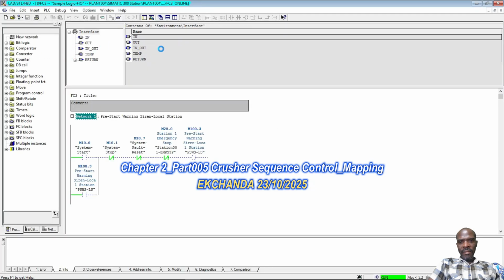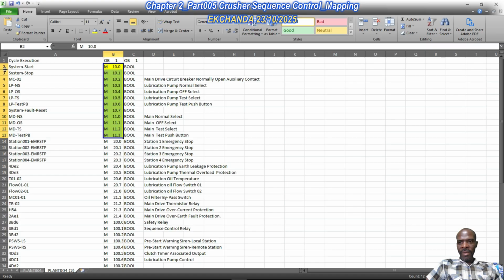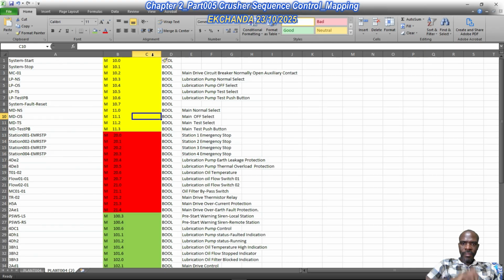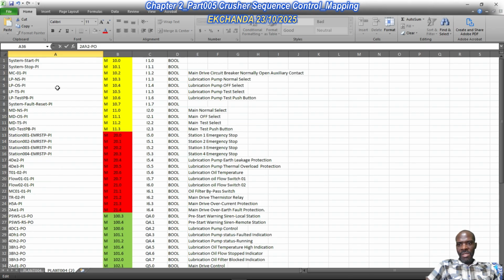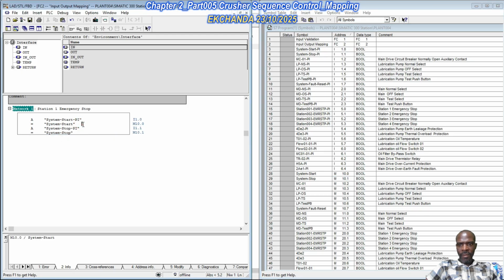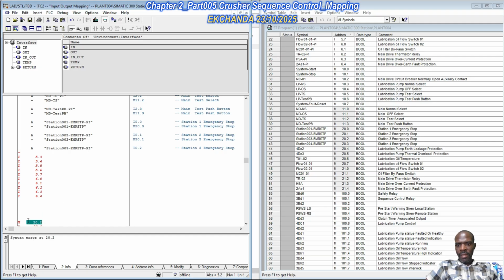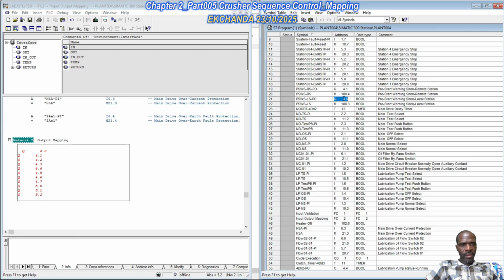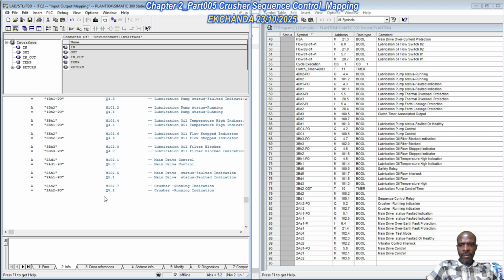Chapter 2 Part005 Crusher Sequence Control Mapping